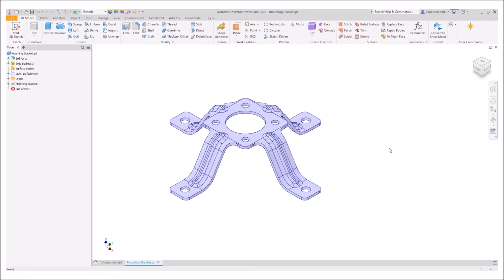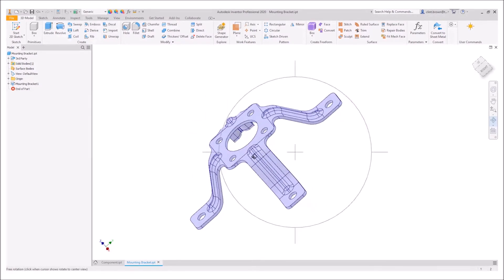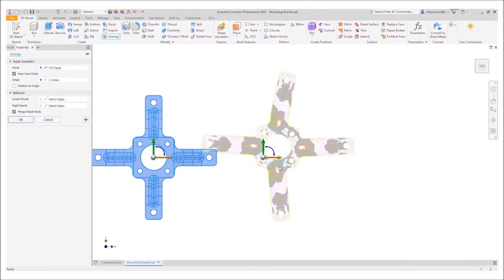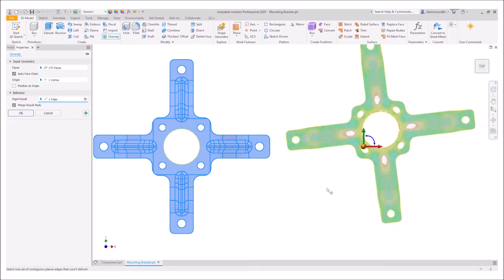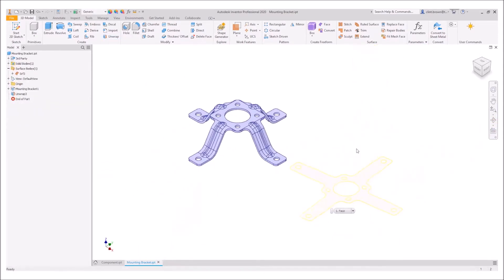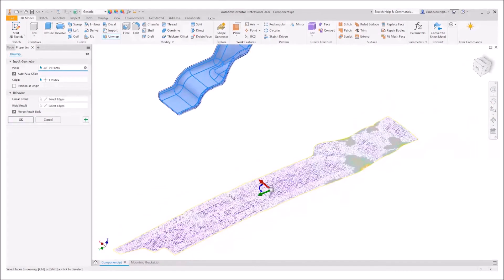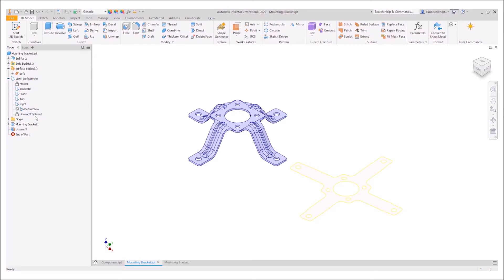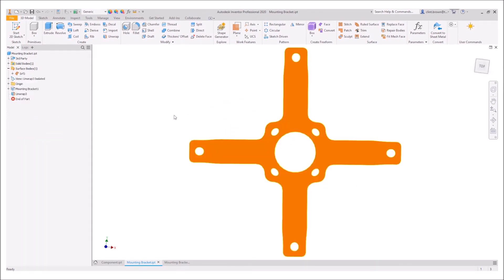Autodesk Inventor Unwrap Command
Learn how to use the Unwrap Command which is a great addition to the Autodesk Inventor toolset.